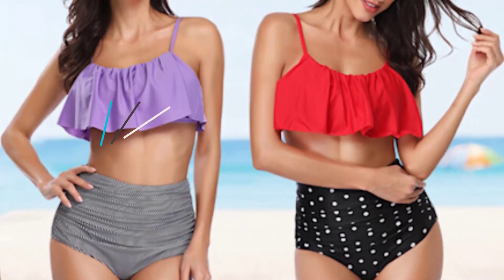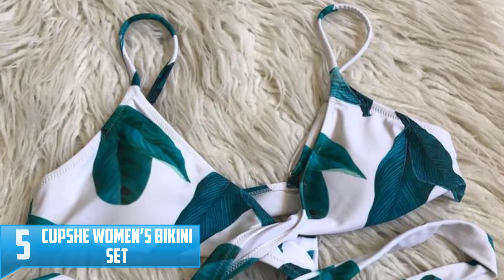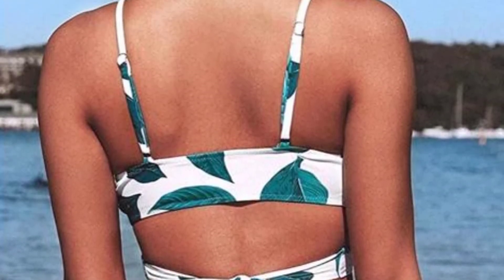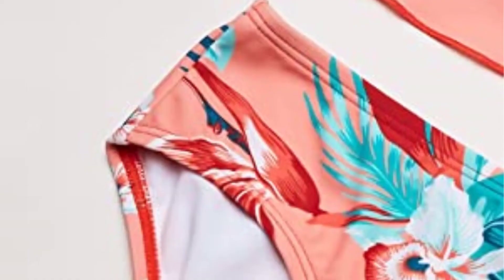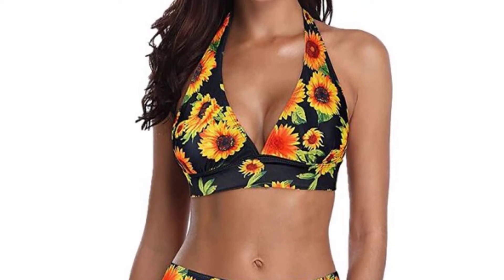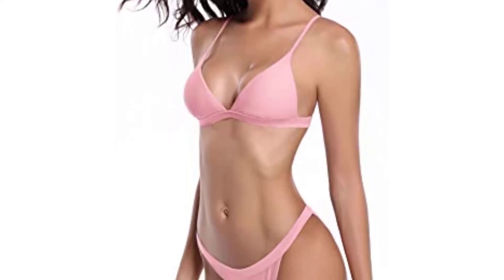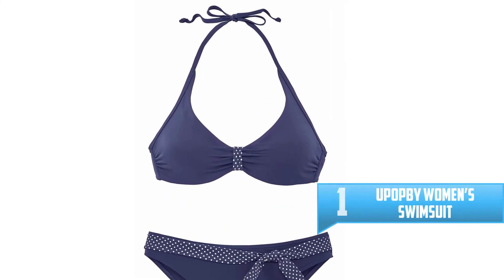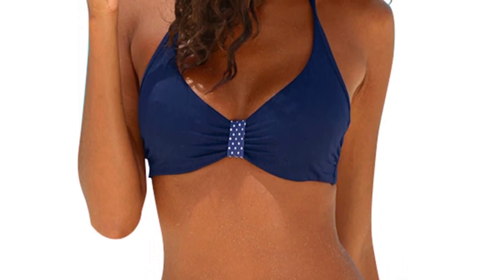Top 5 Best Women's Bikini Swimwears in 2022 Reviews [ Buying Guide ]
Are you searching for the Top 5 Best Women's Bikini Swimwears in 2022? So now you are in the right place for getting valuable info on the Top 5 Best Women's Bikini Swimwears in 2022.

▶️ 5. CUPSHE Women’s Bikini Set.

▶️ 4. Kanu Surf Girls’ Swimsuit.

▶️ 3. Zando Halter Bikini Set.

▶️ 2. SHEKINI Women’s Bikini Suits.

▶️ 1. Upopby Women’s Swimsuit.

➥ Prime Discounted Monthly Offering
➥ Try Twitch Prime
➥ Amazon Music Unlimited
➥ Try Amazon Home Services
➥ Kindle Unlimited Membership Plans
➥ Create an Amazon Wedding Registry
➥ Try Audible and Get Two Free Audiobooks